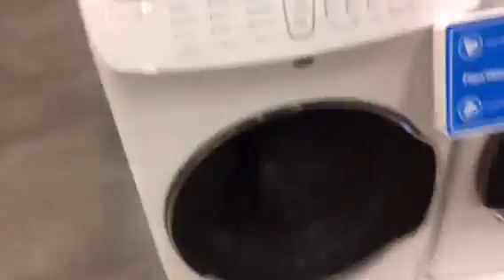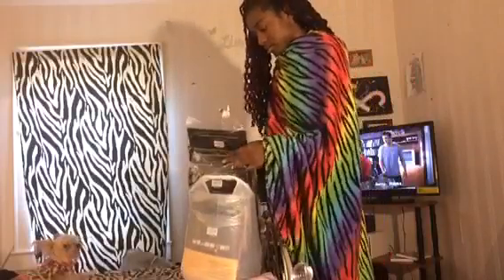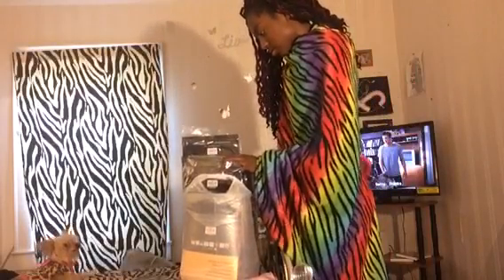WHO READY FOR HALLOWEEN!? | VLOG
THIS VIDEO WAS PREVIOUSLY RECORDED OCTOBER 1ST